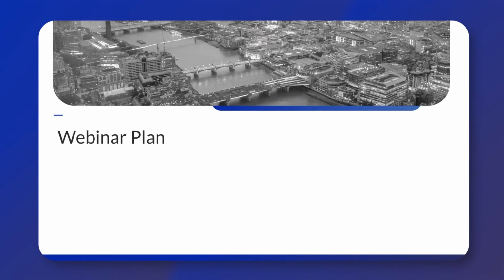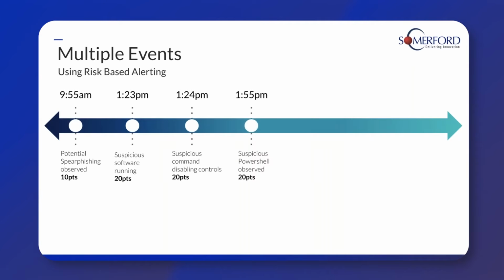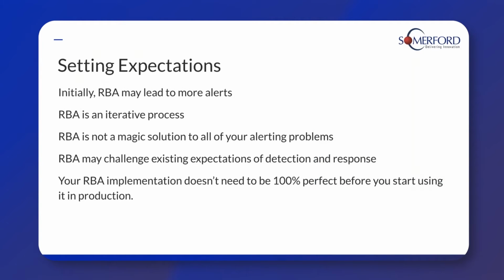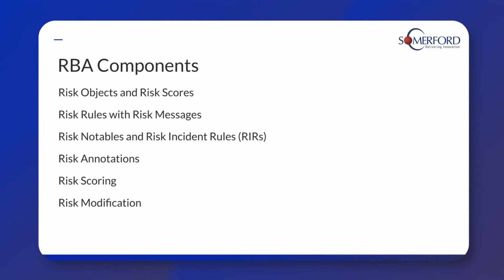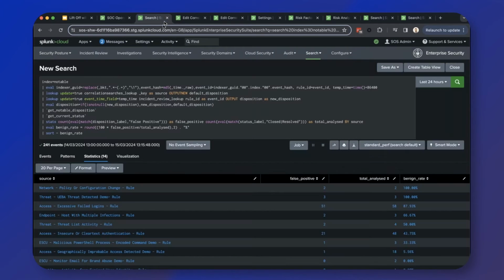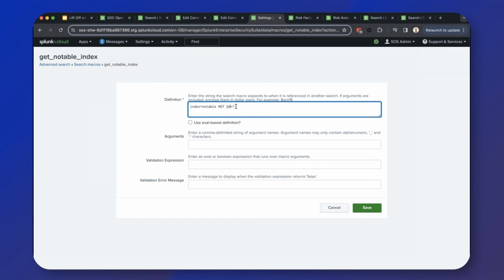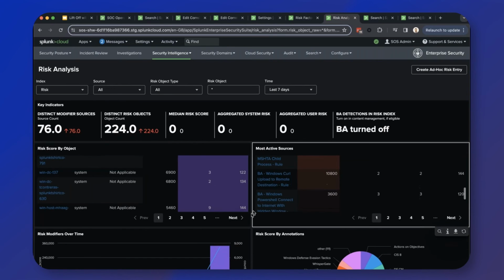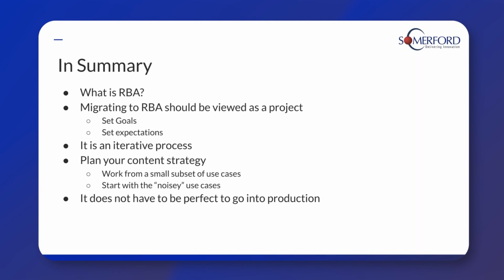What is Splunk RBA and How Does it Work?—Splunk Security Maturity Series: Part 1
Discover how Splunk's Risk-Based Alerting (RBA) empowers organisations to transition from reactive responses to proactive defence strategies, promoting maturity in cybersecurity practices.

Join Ben Marrable, Senior Security Strategist at Somerford, for a 3-part webinar series to explore how to anticipate and mitigate threats effectively, ensuring you stay ahead in the cybersecurity landscape.